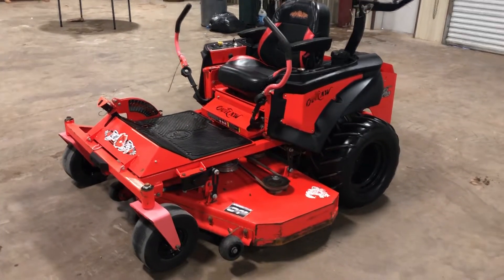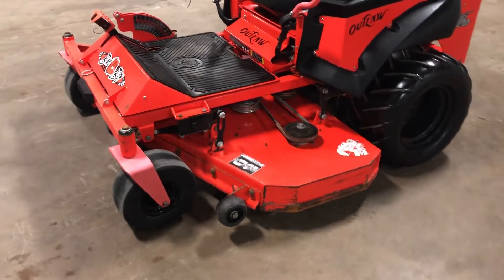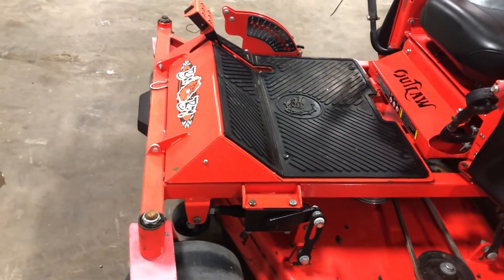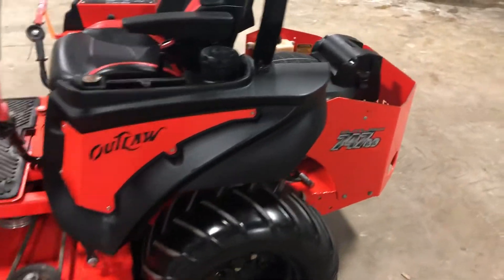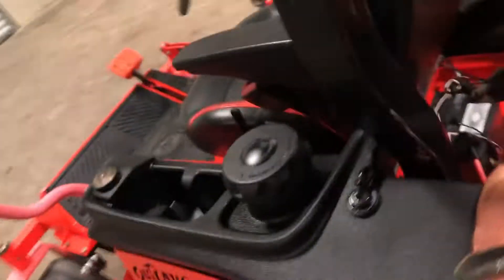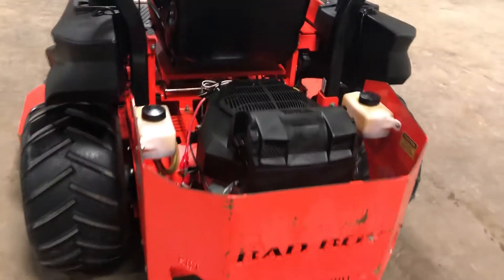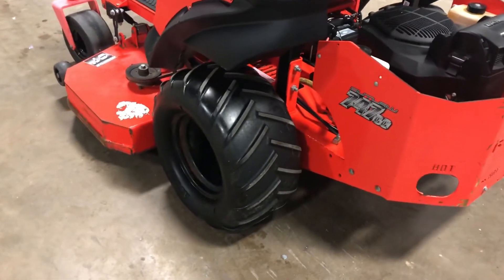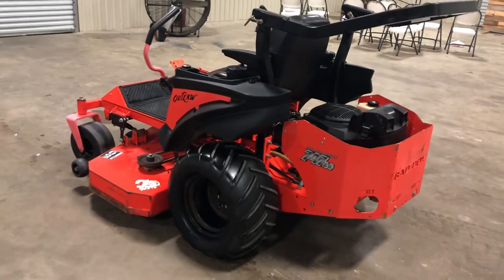2016 BAD BOY OUTLAW 6100 For Sale